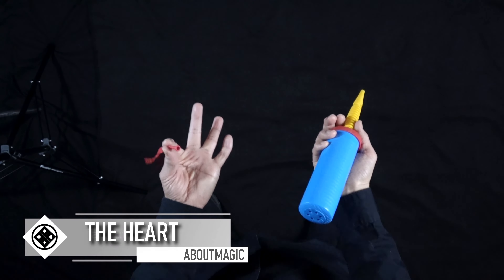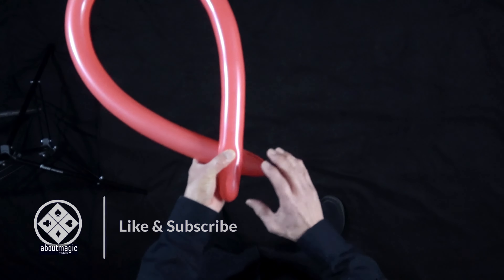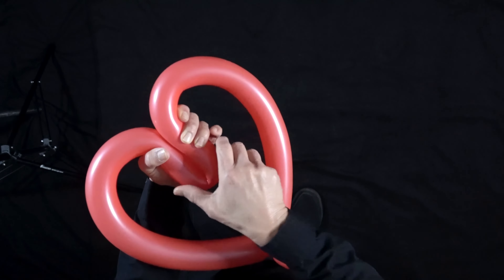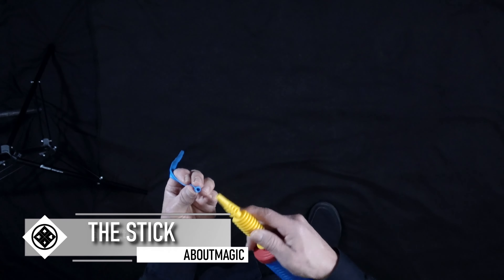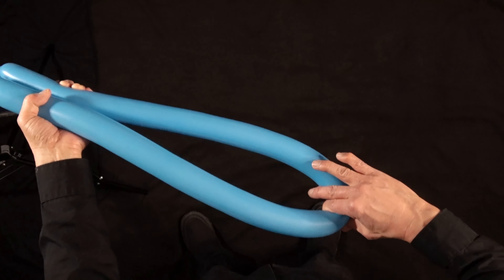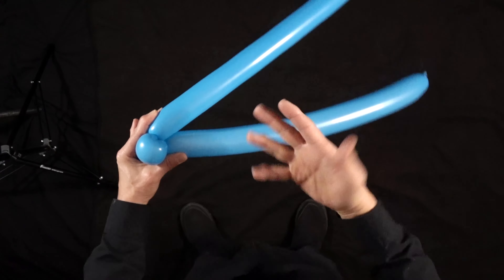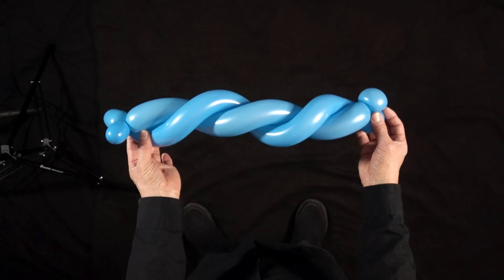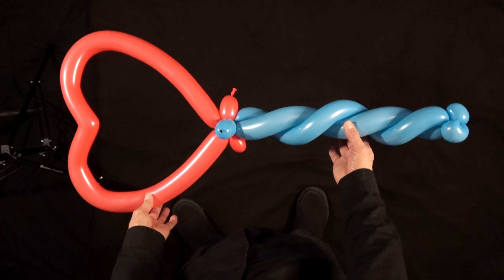Make a Heart Balloon Wand 2 Balloons - Decorations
Make a Heart Balloon Wand - Heart Balloon Decoration Ideas // Balloon Animals for Beginners and How to Make Balloon Animals // Our easy step by step video tutorial teaches you everything that you need to know to make a heart balloon wand or heart balloon on a stick. In addition to making these heart balloons and handing them out, you can use these heart balloons as decorations for events and parties. We hope that this balloon animal inspires you with heart balloon decoration ideas.

These heart balloon wands are great for Valentine's Day or any romantic occasion.  You can make these heart balloon wands as party favors and remember, there are also variations to these balloon hearts that we teach, including hats, and those with bears, roses and more.

This balloon animal sculpture takes more work than a dog balloon but the effort is worth it. Before making this balloon hat, we recommend that you already know how to make a dog balloon animal. With the basics that you learn from making the dog balloon animal, you'll be able to apply them to your construction of heart balloon wands.

If you don't already know how to make a dog balloon animal, here's a link to our step by step YouTube tutorial: Dog Balloon - A Beginner's Complete Guide

Take the time to master making this heart balloon wand and you'll have a balloon animal sculpture that will be popular at parties and events. And you'll find that kids are not the only ones who will like them. In fact, you will find yourself often making these balloons for adults as well. Got your balloons ready? Let's make your heart balloon wand and get those heart balloon decoration ideas going.